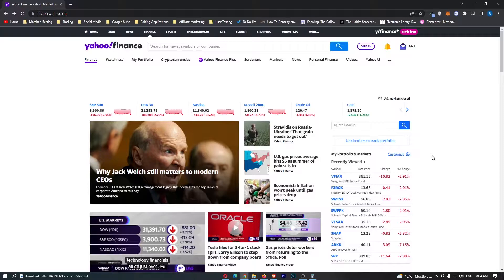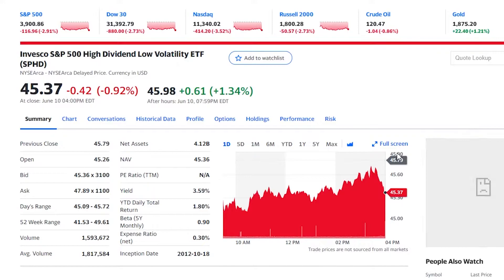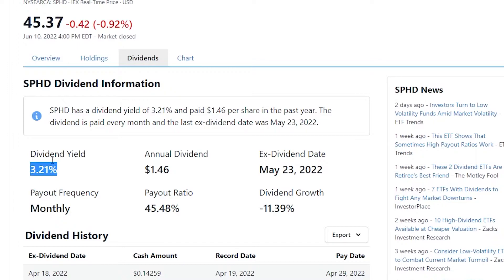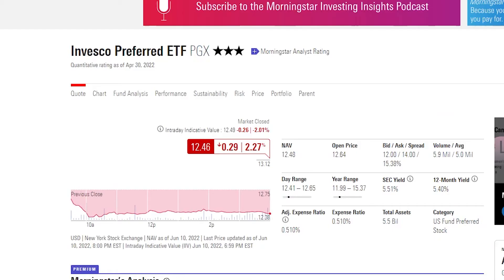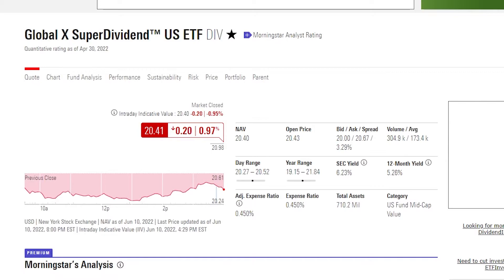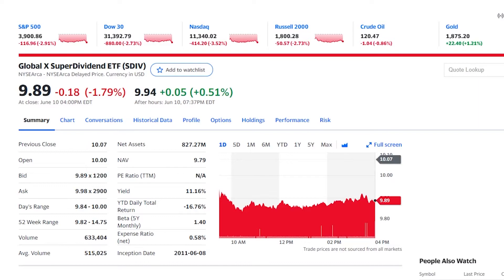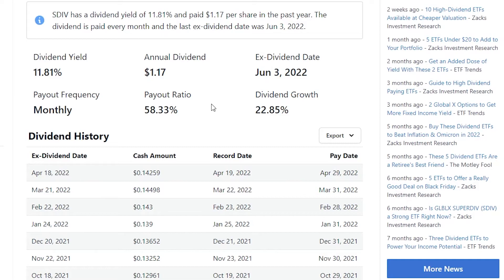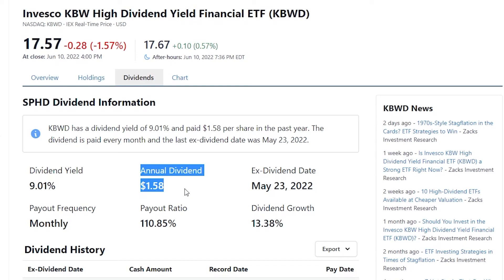Top 5 Monthly Dividend ETFs To Earn Income in 2022 (High Dividend Yield)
In this video, I'm going to be giving you a step by step tutorial on how you can make passive income with the top 5 monthly dividend ETFS.

These high dividend ETFS will allow you to make passive income by investing a small amount in the stock market every month.